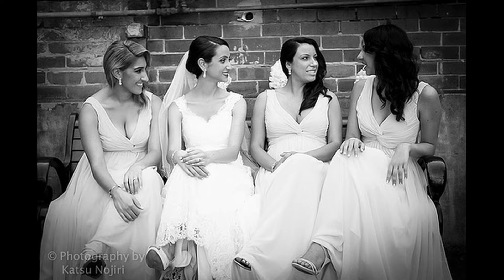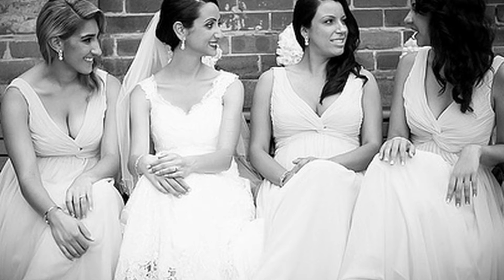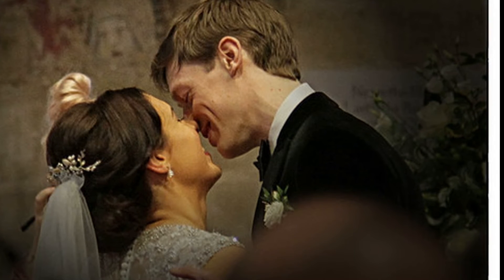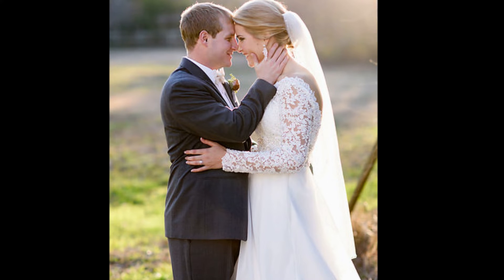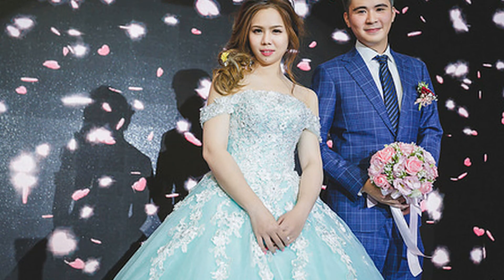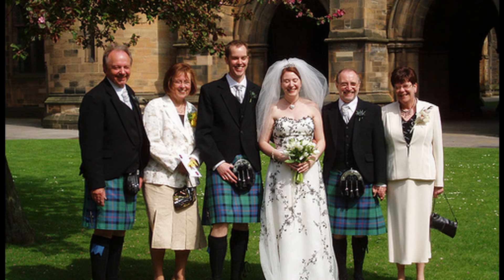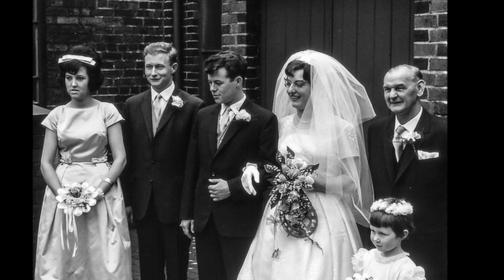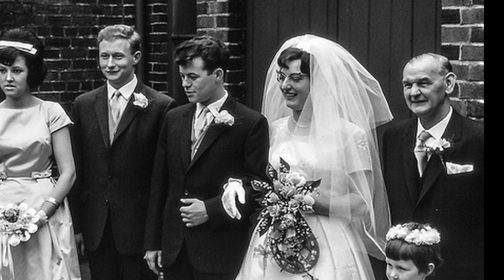GETTING MARRIED ON A BUDGET!!!...HOW TO SAVE MONEY ON WEDDING DRESSES(PART 3 2019)...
GETTING MARRIED ON A BUDGET!!!...HOW TO SAVE MONEY ON WEDDING DRESSES(PART 3  2019)... THE BEST TIPPS!

OUR VIDEO COURSE IS READY FOR YOU WHERE YOU CAN DISCOVER ALL THE SECRETS OF YOUTUBE!!

HOW TO GETTING MARRIED CHEAP…. DISCOVER TODAY THE BEST SOLUTIONS FOR CHEAP WEDDING DRESSES, CHEAP WEDDING DESTINATIONS AND A LOT OF MORE TIPPS!!…

DO YOU WANT TO READ THE ENTIRE ARTICLE?

READ MORE ABOUT THE TOPIC!!

5 Bridal Bargains: Secrets To Planning A Fantastic Wedding on a Realistic Budget

Tips on How to Save Money on the Wedding Dress and Other Outfits

Another big expense for weddings is clothing. The men’s outfits aren’t usually too bad as it’s completely acceptable to rent a tux, but for women it's a different thing. But, you don’t always have to go with the traditional outfit. You can think outside the box and save money on the wedding dress and other outfits.

Set a Budget

This is always the first thing you need to do before you plan anything that requires spending money. The budget will help you avoid problems. It helps to have that number to stick to and not get talked out of it. Use that budget number and let anyone know who is helping you that this is the number and it will not go higher.

Know What You Want

Before you bother shopping, you should know what you want. Collect images of the types of outfits that you like so that you can show anyone helping you the style you want for your outfits. When you’re collecting images, don’t concern yourself with price; think regarding shapes and style.

Buy Used

A really good way to save money is to buy a used dress. If you do this, buy slightly larger and expect to pay money for a professional fitting with a seamstress, so be sure to give enough time for this process. You may want to check seamstress prices so you can add that to your budget for your dress.

Sample Sales

At least yearly, most bridal designers and shops offer what they call a sample sale. The sample sale includes last year’s styles of dresses that many others have tried on. Due to this, you may need to get the dress cleaned before wearing it. You can save up to 80 percent on some designs.

Set a Theme

One way to save money on outfit shopping is to set a theme for your wedding. Usually, the theme is based on the venue. For example, if you’re getting married at the beach, a short dress with bare feet, and white flowy shirt and pants for the groom will be perfect and much cheaper.

Rent

You can rent the groom’s and groomsmen's outfits as well as the bride's and bridesmaids'. This is a novel approach to finding the right clothing for everyone at a good price. No one even has to know that you rented everything. Some people even rent silk flowers. The possibilities are endless with renting.

Borrow

If you have a relative or friend that recently got married, you can always borrow a dress or other outfit. If you put the word out early that you’re looking to borrow everything, you’ll be more likely to find what you need.

Shop Off-Season

When you shop off-season, you’re more likely to find sales. Remember that you don’t have to stick to "wedding venue" clothing stores. You can find outfits that are good for your wedding based on the theme almost anyplace.

The clothing at your wedding is an excellent and easy place to save money. You can find wonderful outfits to wear that won’t break the bank but will also make the statement that you desire for your wedding.

getting married today,
married,
marriage,
wedding,
cheap wedding dresses,
cheap wedding ideas,
cheap wedding destinations,
cheap wedding decor,
tips wedding,
best wedding solutions